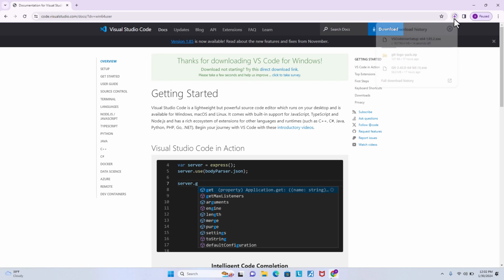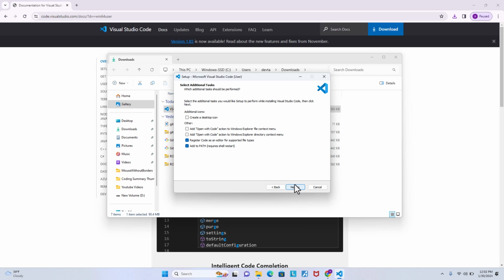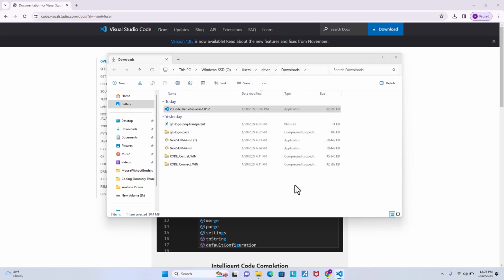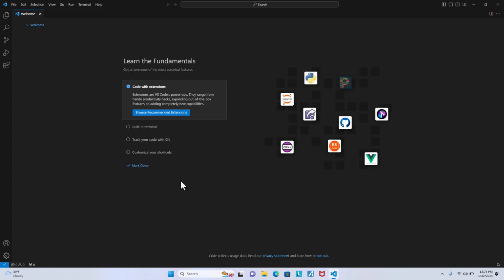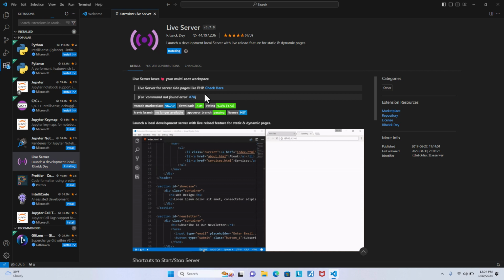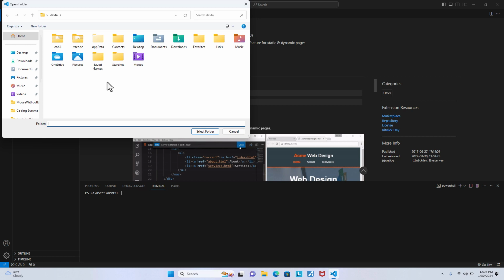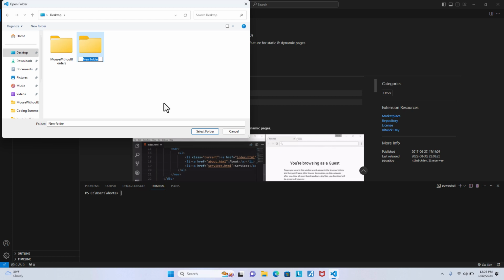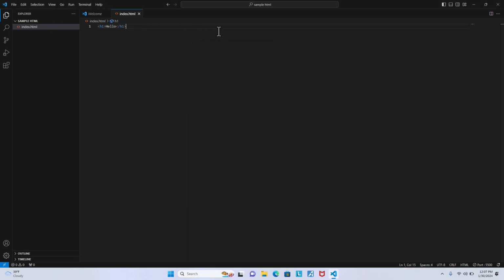How to Install Visual Studio Code on Windows 11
This video will show you how to install Visual Studio Code on Windows and how to install Visual Studio Code extensions for beginners from scratch. The tutorial is step-by-step and easy to navigate.